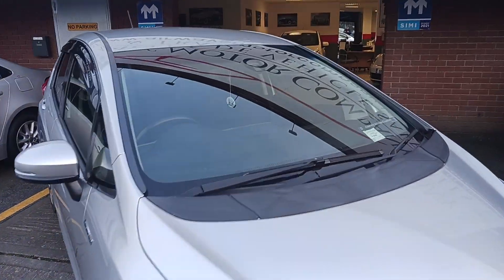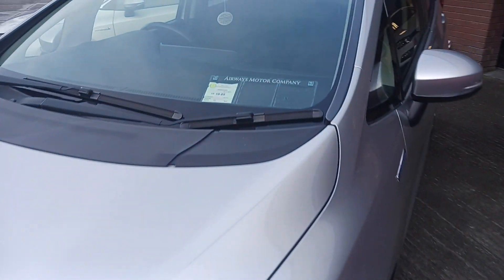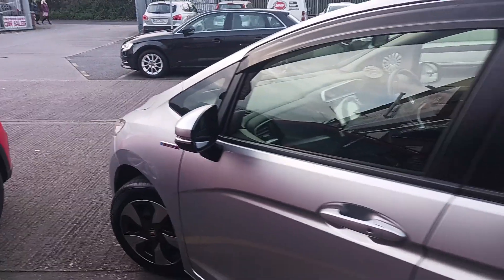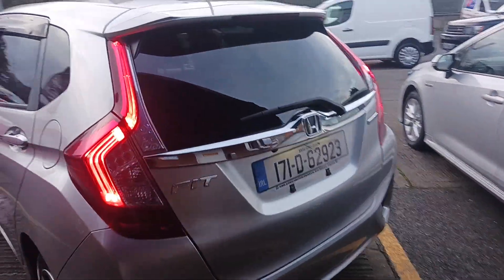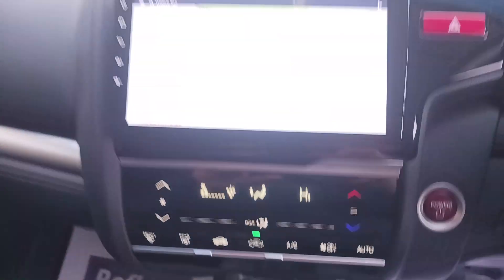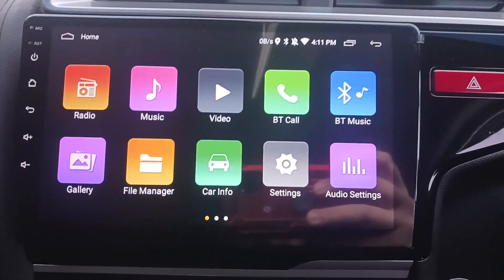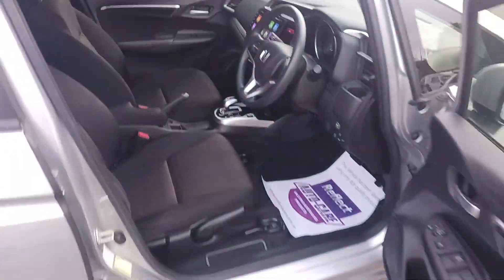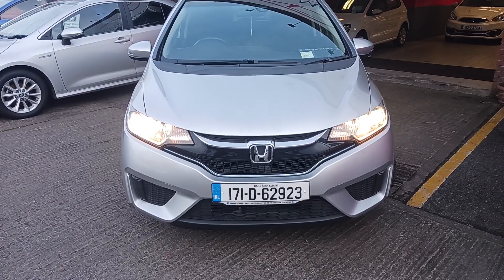17 HONDA FIT